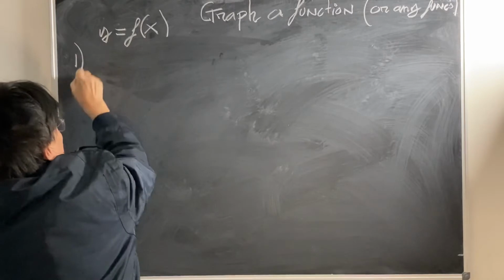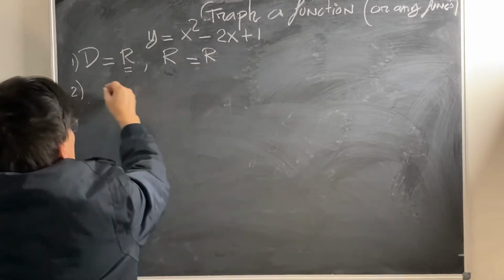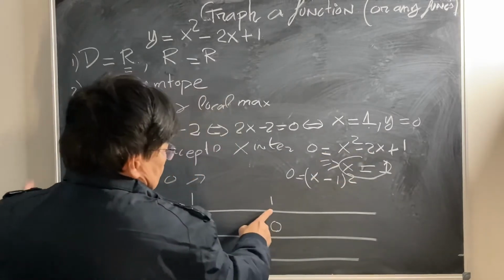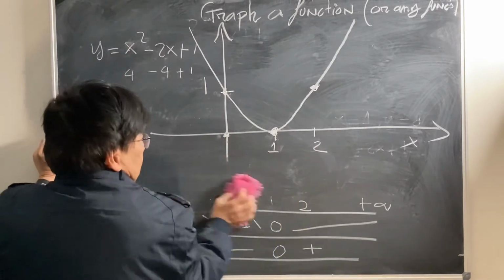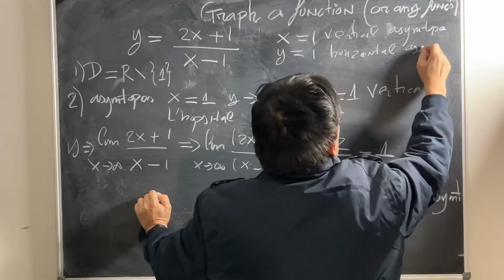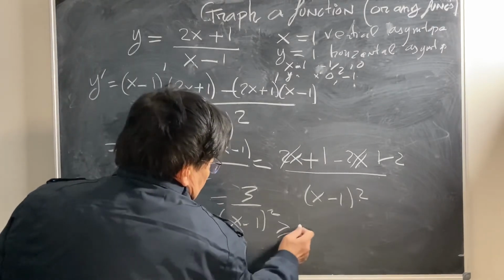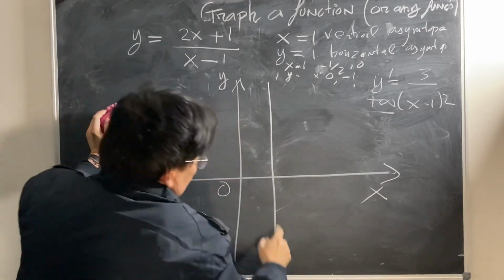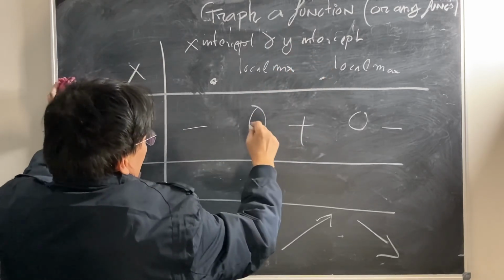Graph - asymptotes - local min - local max - xy intercept- inflection points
Graph a function by table : xy intercept, local min local max, asymptote, inflection points , 1st derivative and 2nd derivative